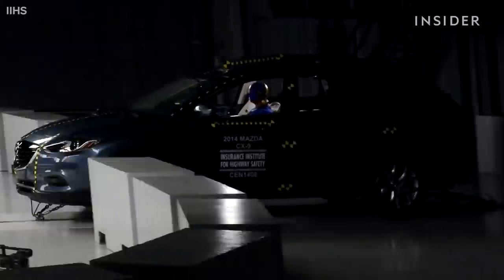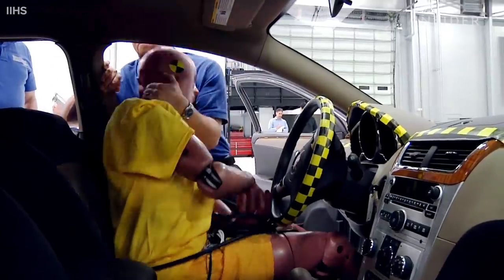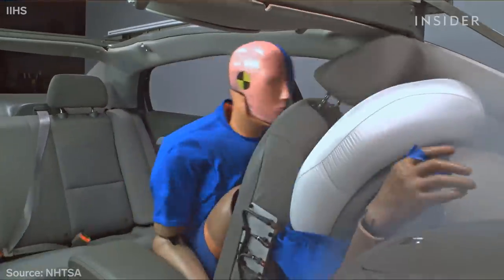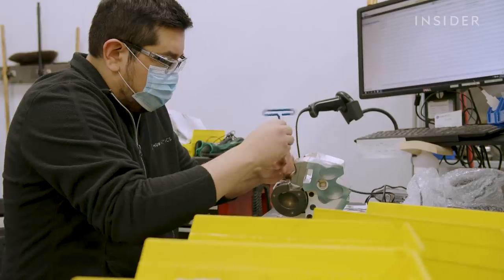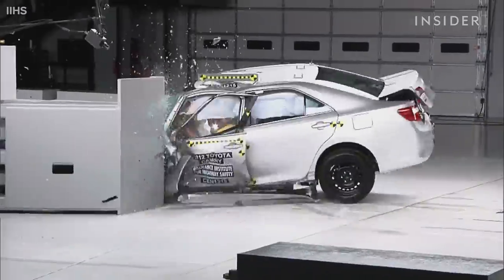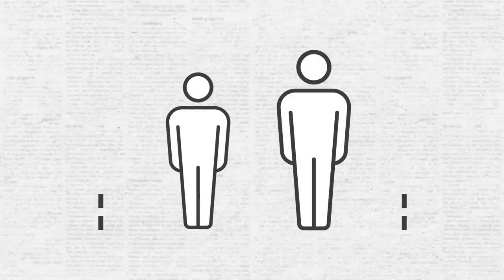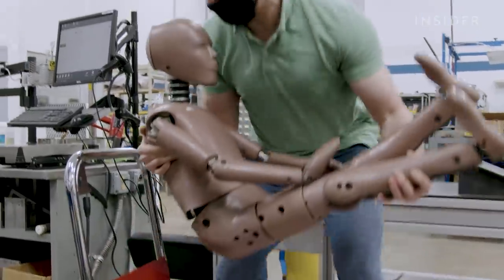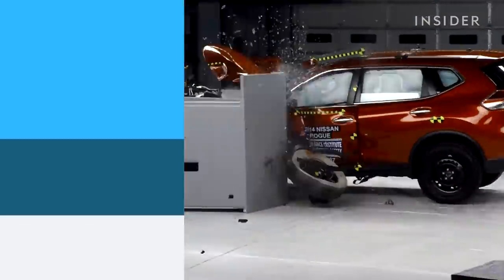Why These Crash Test Dummies Cost Over A Million Dollars | So Expensive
Since the 1980s, crash test dummies were all based on an average male body shape of the time. Now, Humanetics builds their most sophisticated dummies with advanced sensors built for male and female body types. They can top more than a million dollars.